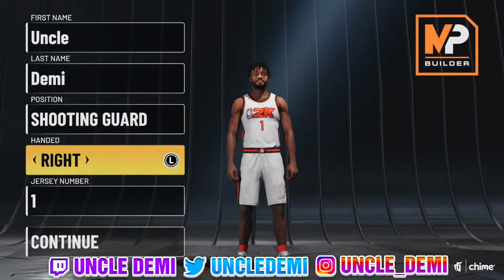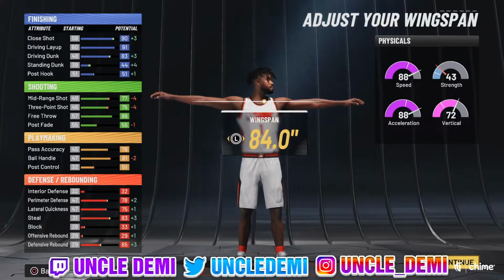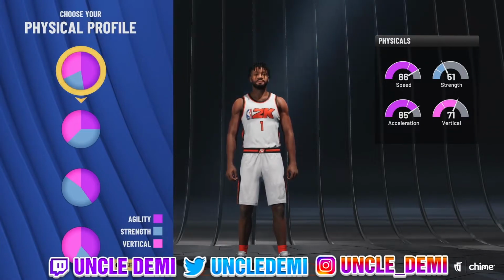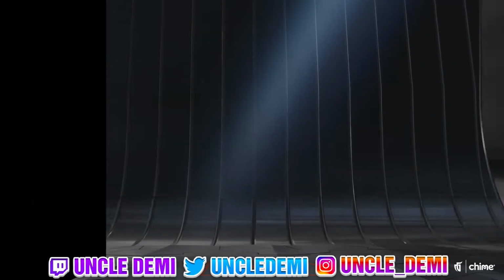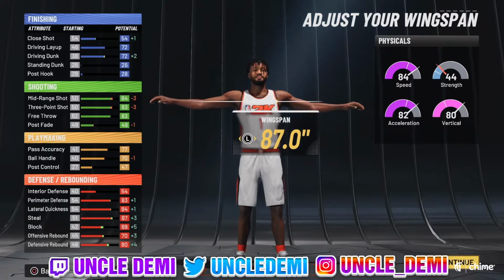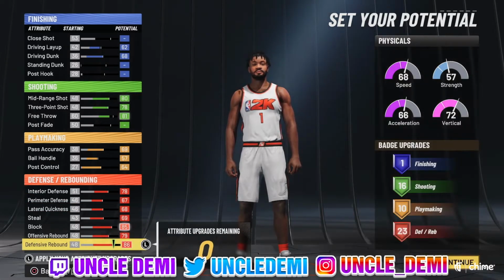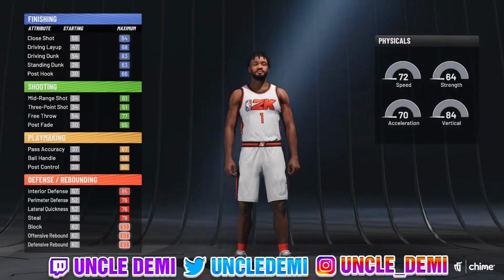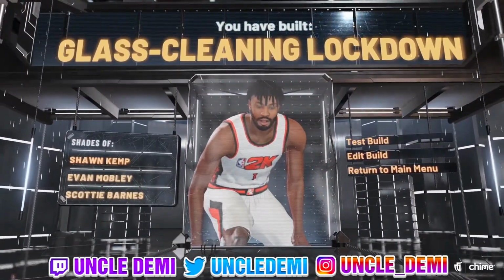Best PROAM/REC build on NBA 2K22 for SEASON 7!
Mavs Gaming content creator, Uncle Demi, shows the best builds to use in Pro-Am and Rec in Season 7!